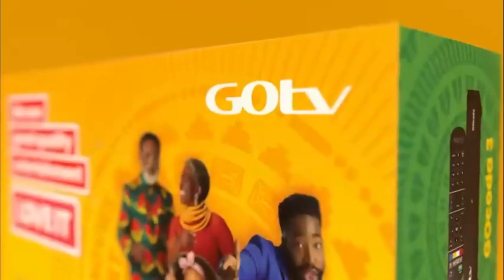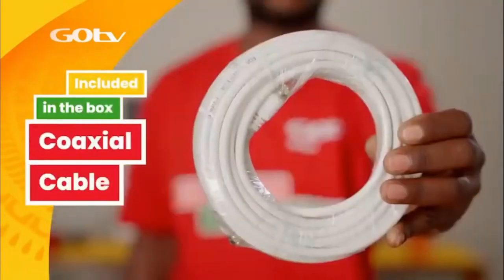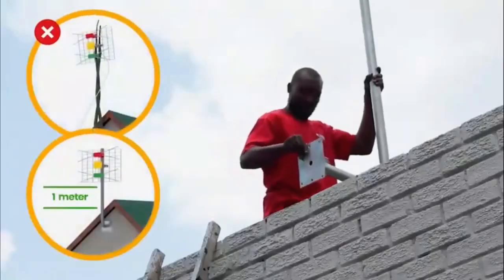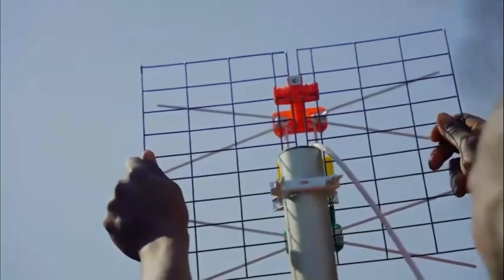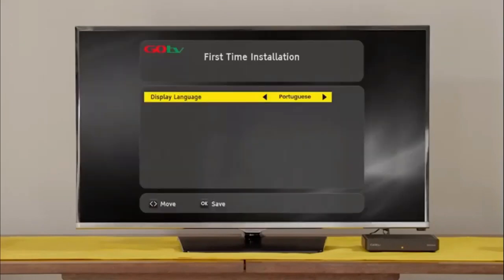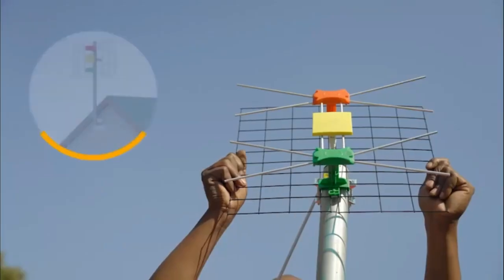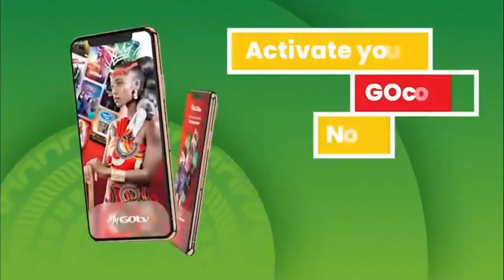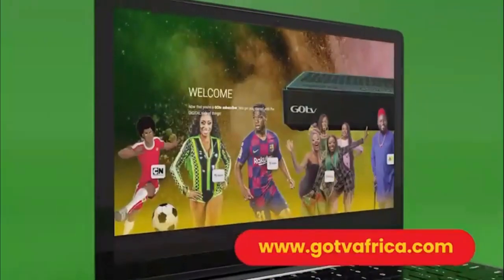Get an accredited GOtv Kenya installer